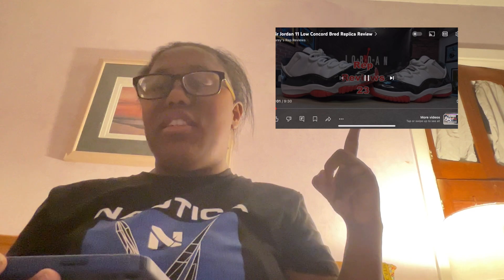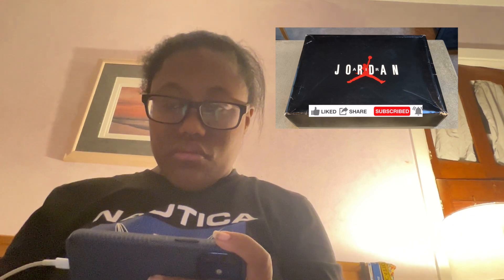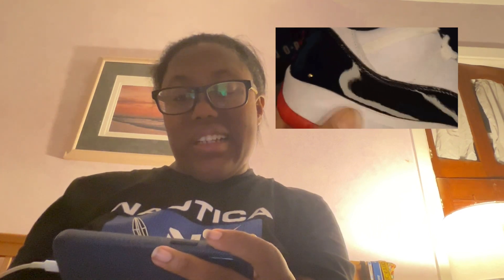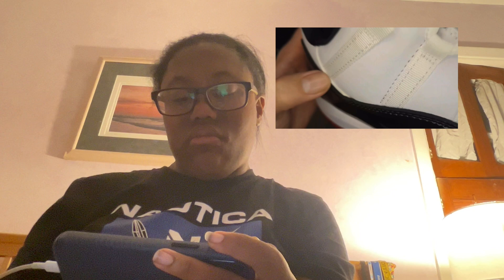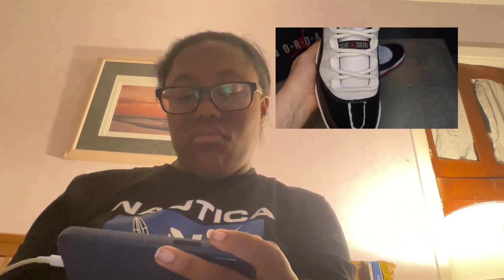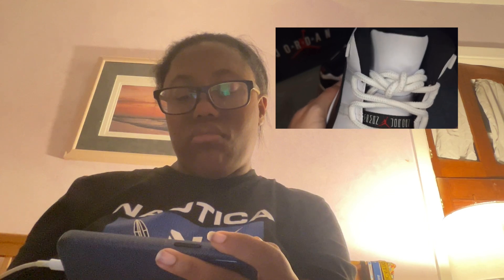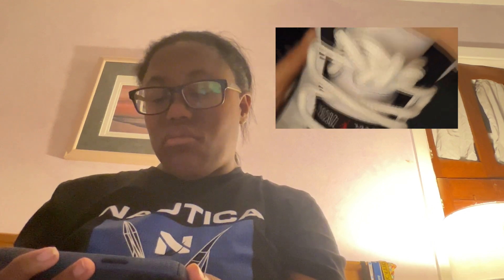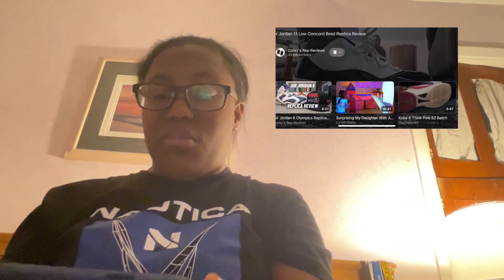Jordan Retro 11 Low Concord Review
This video is about Jordan Retro 11 Low Concord Review! reaction